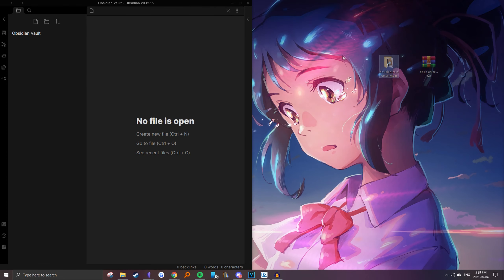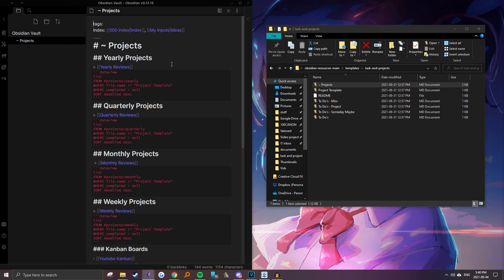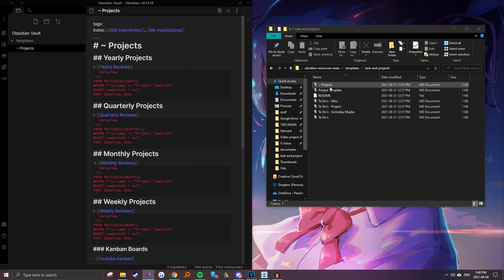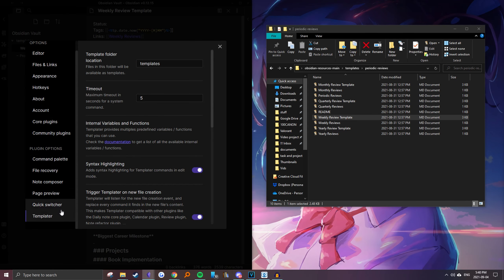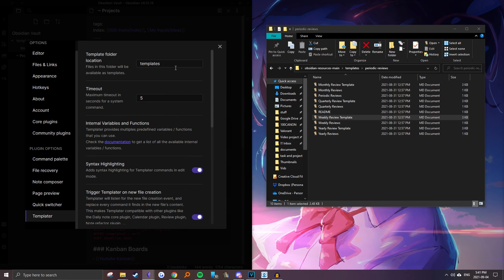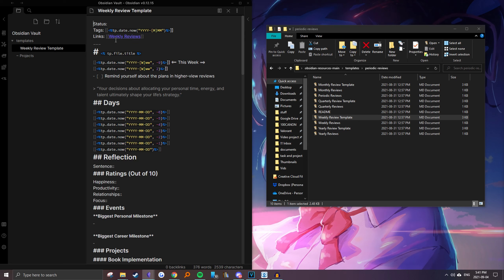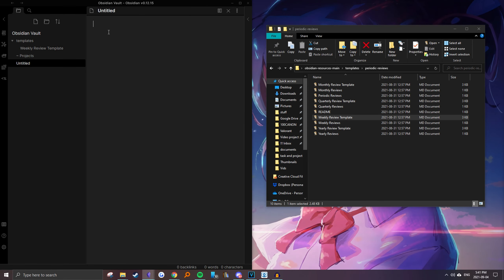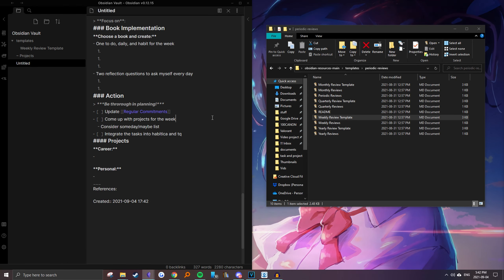How to download and use my Obsidian MD notes and templates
*I moved the GitHub repo into a Gumroad product to make it easier*
▬▬▬▬▬▬ ► SUPPORT ME◀︎▬▬▬▬▬▬
Tuition fees are expensive, so if you've found value from my content and are feeling generous enough, any donations are appreciated ;)
▬▬▬▬▬▬► DESCRIPTION ◀︎▬▬▬▬▬▬
How to download and use my Obsidian notes and templates from GitHub

▬▬▬▬▬▬► TIMESTAMPS ◀︎▬▬▬▬▬▬
00:00 - Intro, Github tutorial
01:00 - Importing downloaded notes into your vault
01:54 - Importing and using templates
▬▬▬▬▬▬ ► SOCIALS ◀︎▬▬▬▬▬▬

Elgato Wave:1 Premium USB Condenser Microphone:

Canon EOS M50 Camera Mirrorless Kit with 15-45mm lens

LED Light Strip, KIKO Led Strip Smart Color Changing
▬▬▬▬▬▬ ► CREDITS ◀︎▬▬▬▬▬▬
Credit to Bryan Jenks for the description formatting!